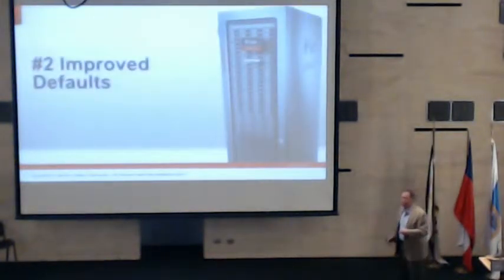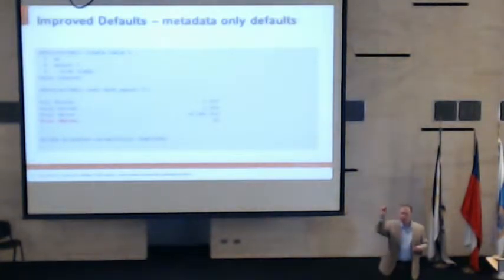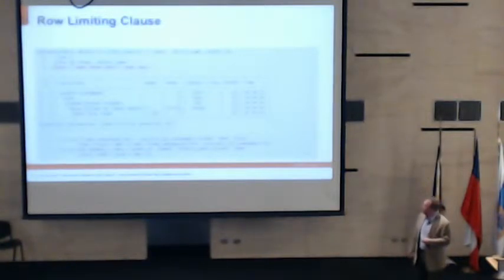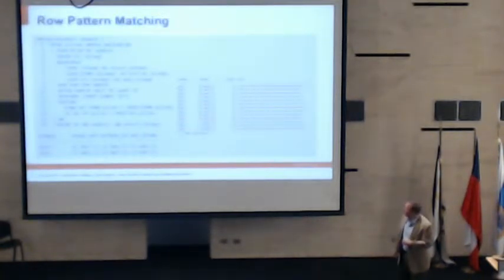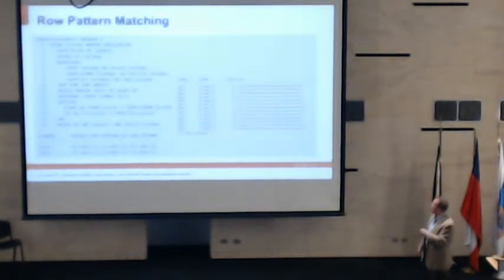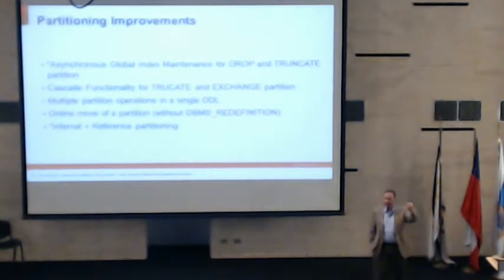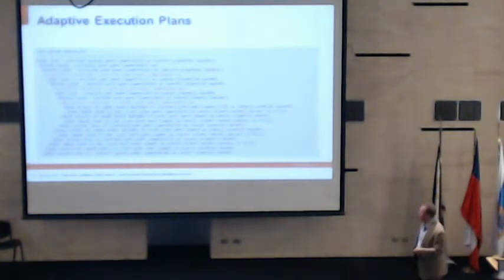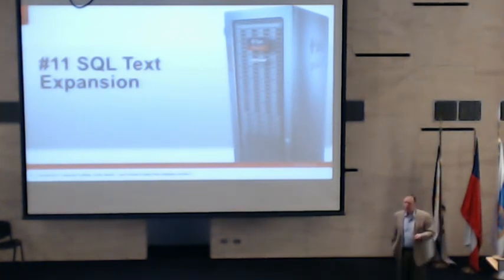Top 12 Things about the Latest Technology with Tom Kytes